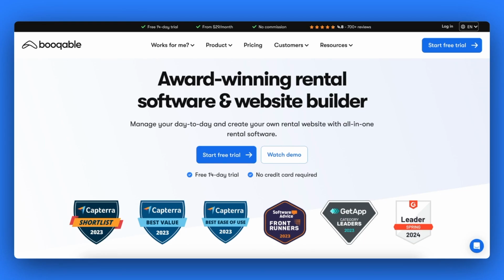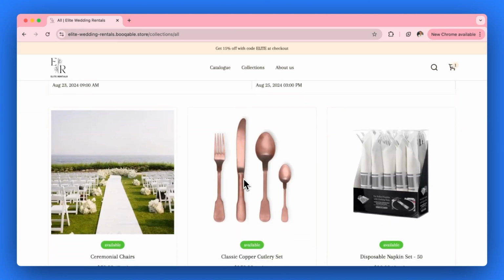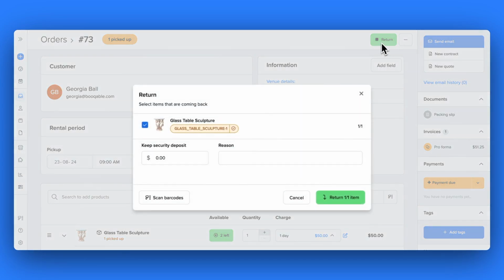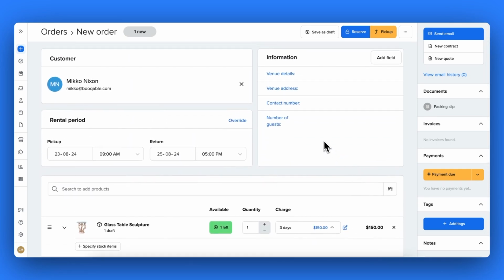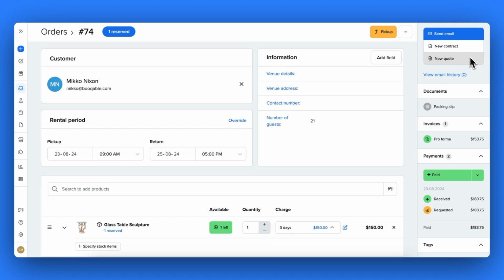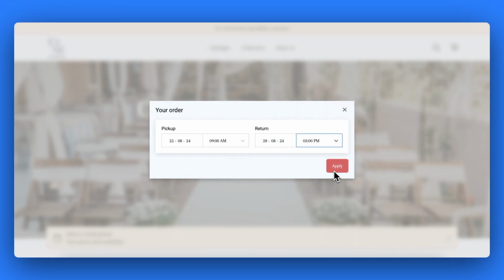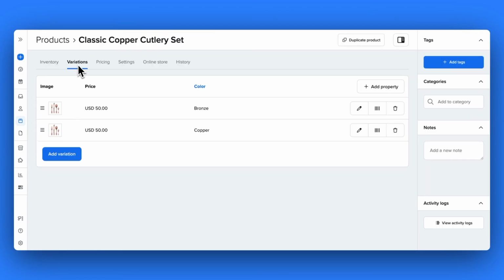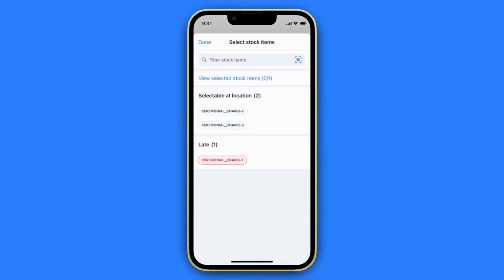Booqable: Equipment Rental Software | Demo & Overview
This video showcases Booqable – the leading all-in-one rental software designed for small to mid-sized businesses. Discover how Booqable simplifies your rental process by automating inventory management, tracking equipment availability, and creating an online storefront where customers can easily browse and book rental equipment.

This video will cover:
00:00 Introduction
00:41 Creating a rental website
02:37 Managing orders
04:18 Create orders
06:29 Charging payments
07:54 Sending documents and emails
09:30 Real-time inventory availability
12:13 Pricing your rental equipment
13:57 The Booqable mobile app